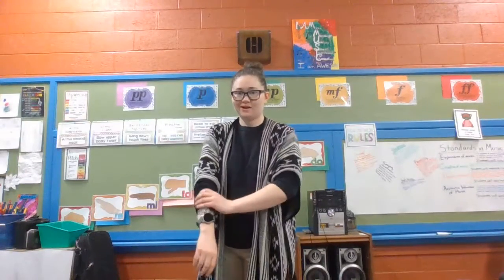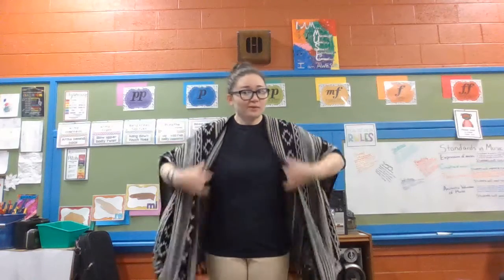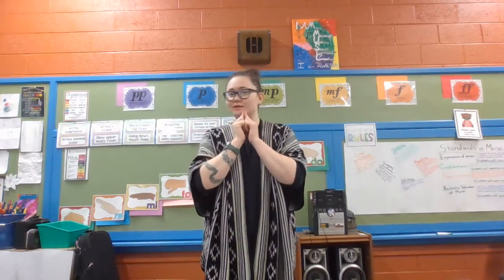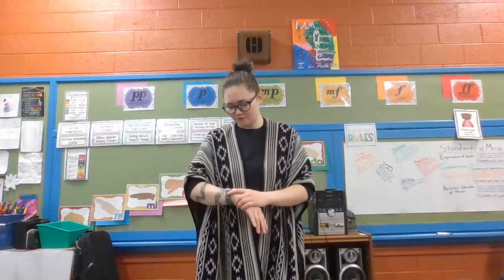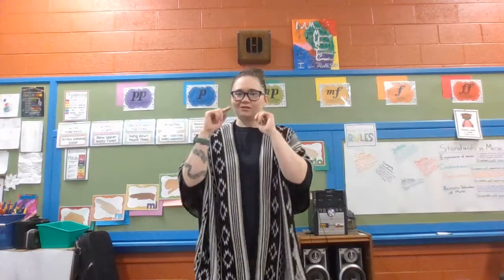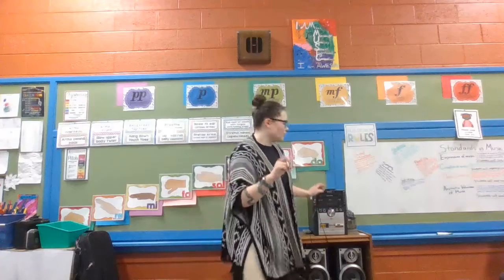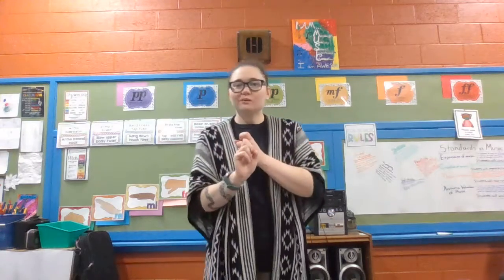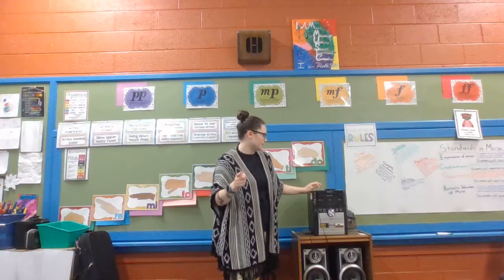Pickin' A Spot